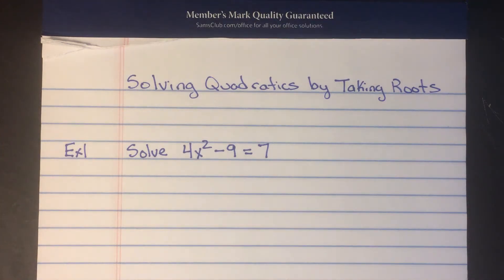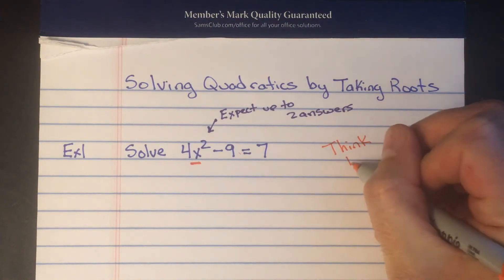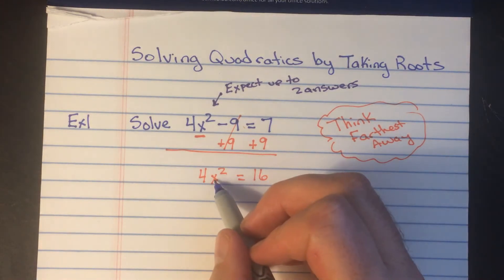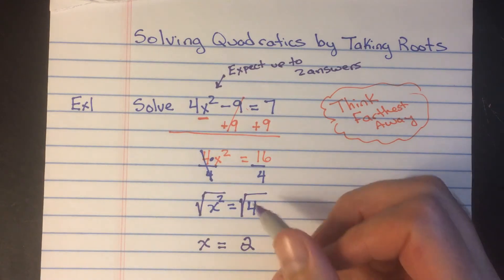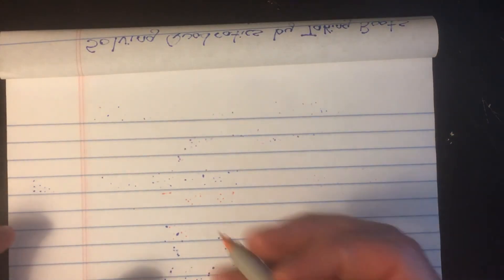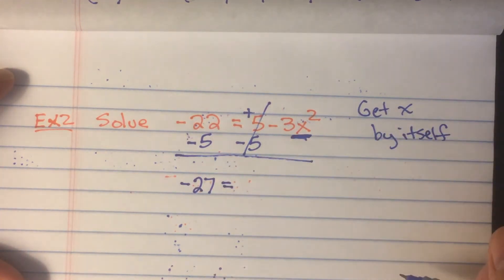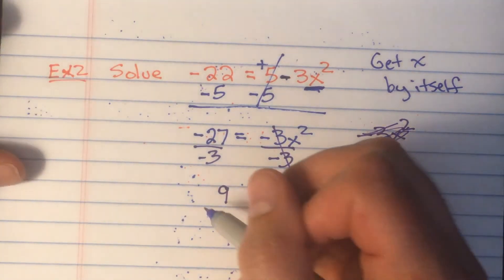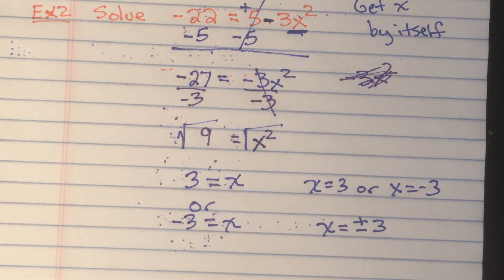Solving Quadratics by taking roots